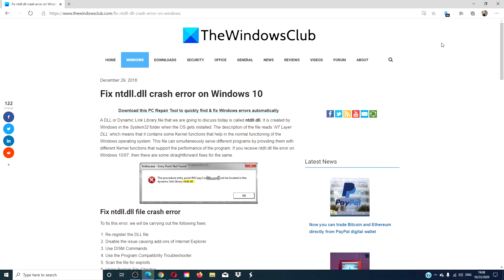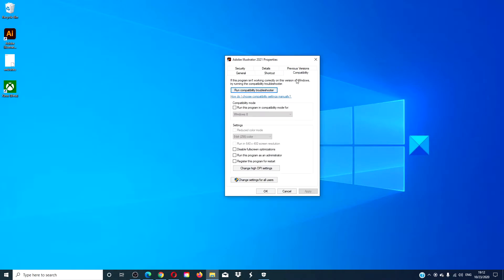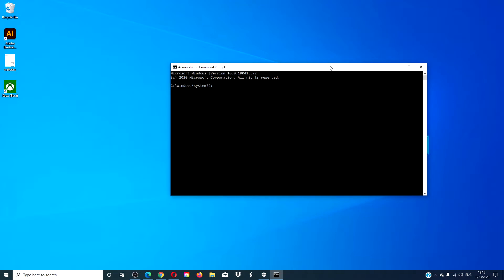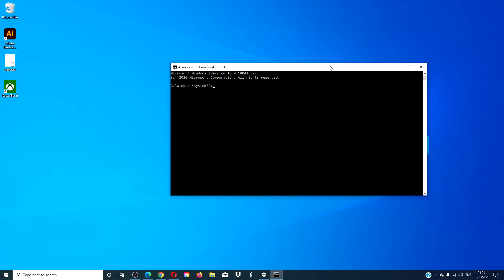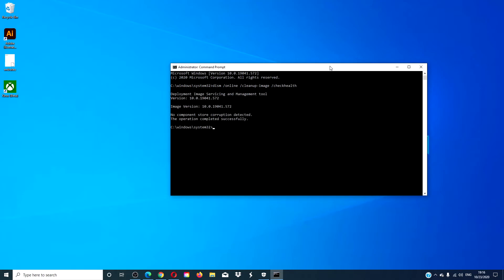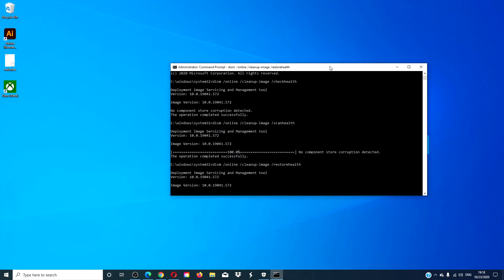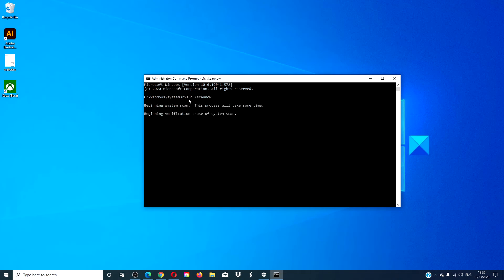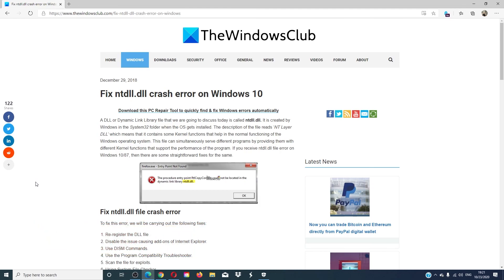Fix ntdll.dll crash error on Windows 11/10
A DLL or Dynamic Link Library file that we are going to discuss today is called ntdll.dll. It is created by Windows in the System32 folder when the operating system is installed. The description of the file reads ‘NT Layer DLL’ which means that it contains some Kernel functions that help in the normal functioning of the Windows operating system. This file can simultaneously serve different programs by providing them with varying tasks of the kernel that support the performance of the program.

Here are a few fixes:

1] Re-register the DLL file

2] Disable problematic add-ons of Explorer

3] Use DISM Commands

4] Use the Program Compatibility Troubleshooter

5] Scan the file for exploits

6] Using System File Checker

7] Replace the file from a trusted source